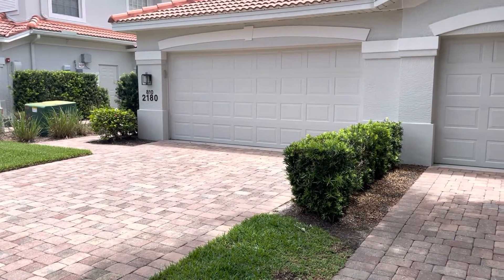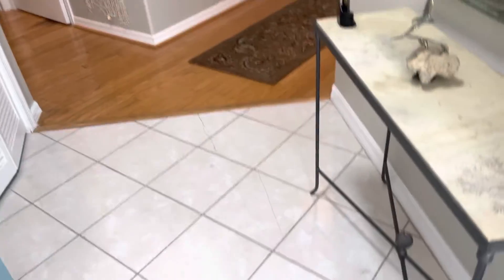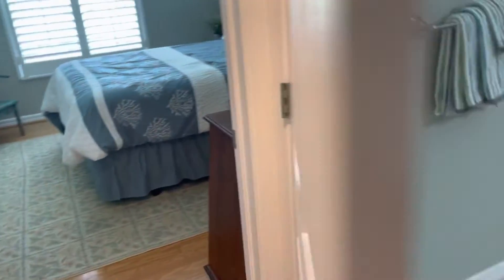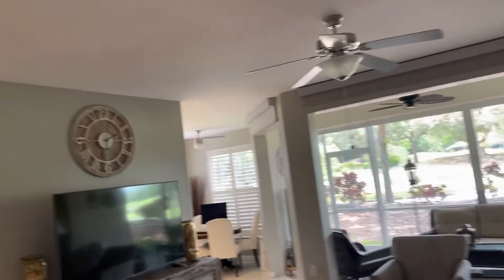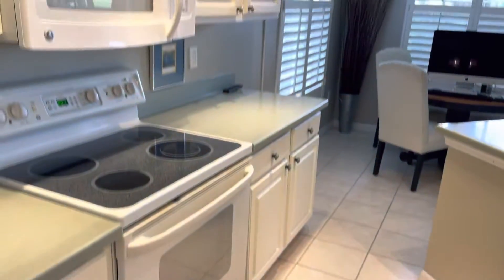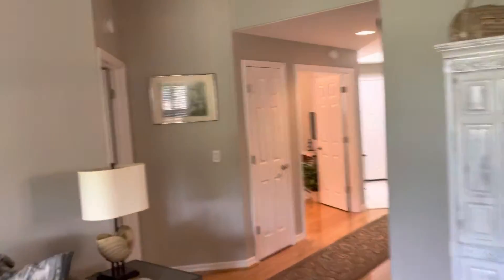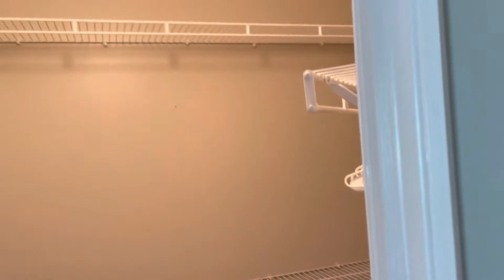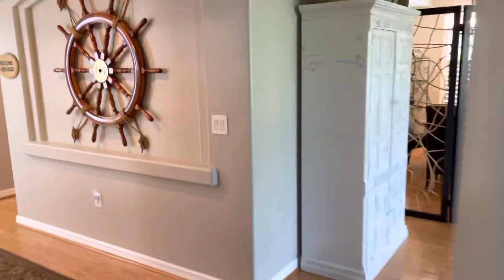Arielle Condo in Pelican Marsh